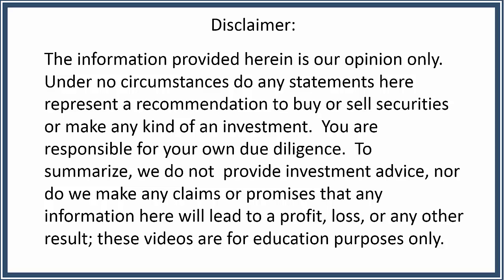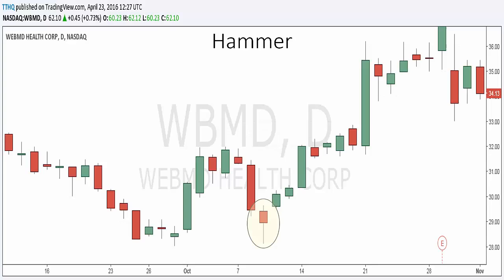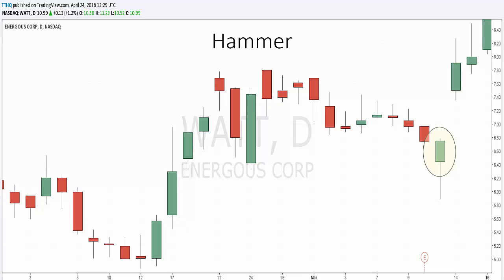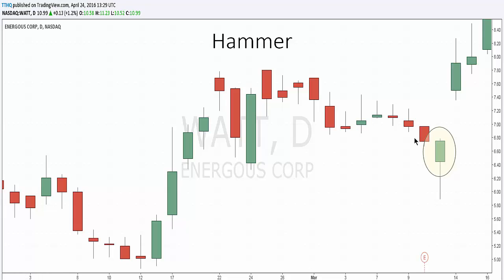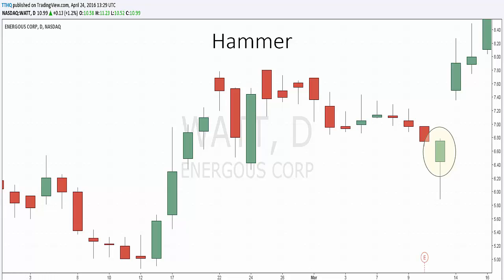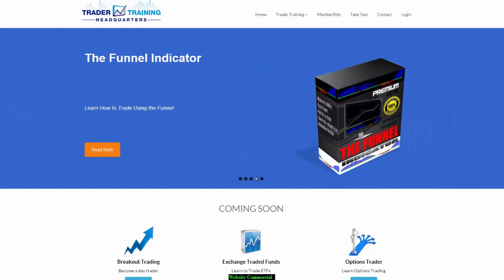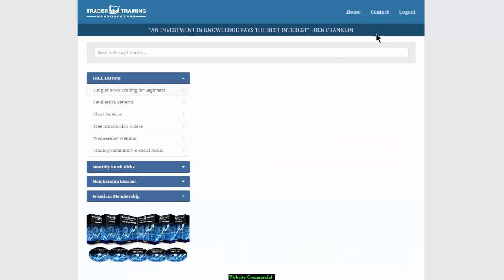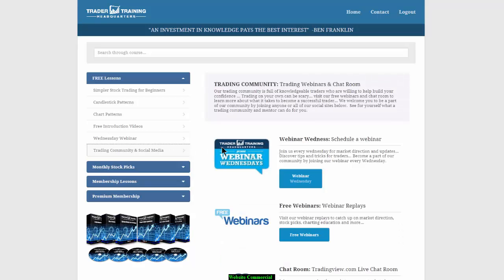Hammer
A Hammer candlestick is formed when the price moves lower after the open, and then comes back to close above the intraday low and near the open.

If you'd like to learn more chart patterns or sign up for a free membership

If you'd like to learn more about Trader Training Headquarters, visit our